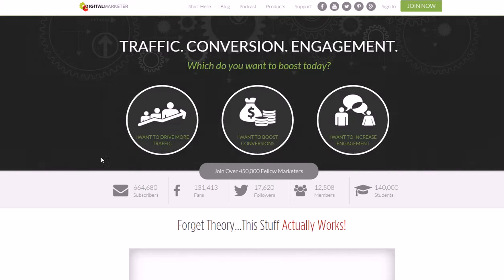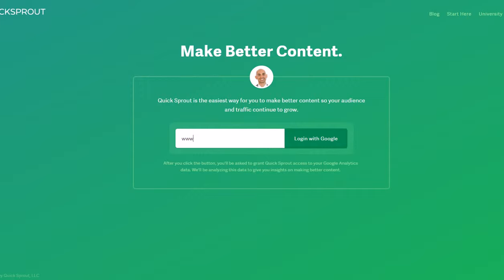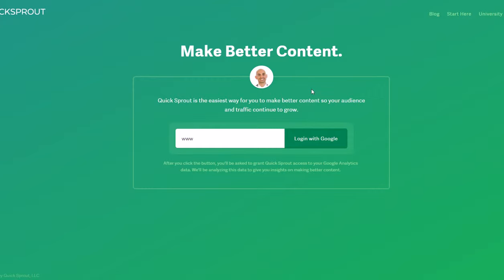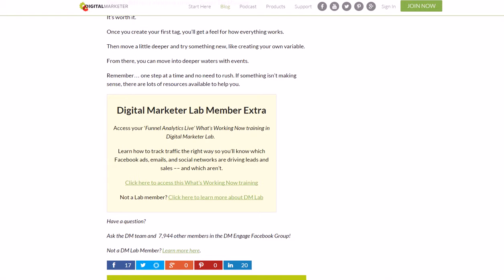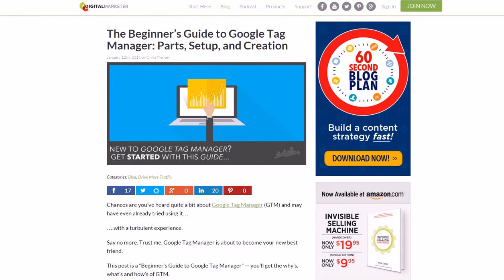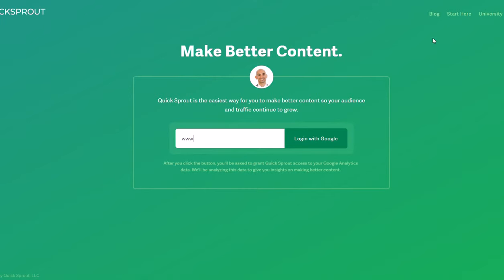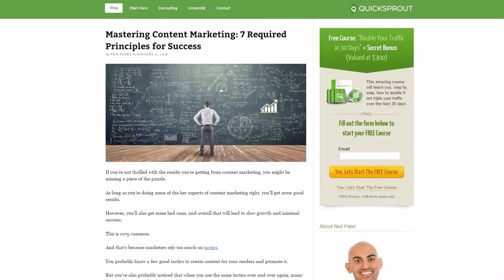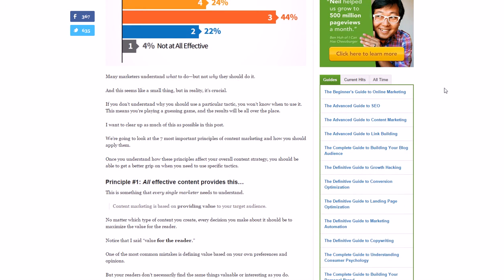10 Conversion Rate Optimization Tips For A Better Blog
Learn 10 conversion rate optimization tips for a better blog that are used by other top websites.

In this video, you will learn how to increase your blog post conversion rate dramatically using tactics the pros use. With the help of strategically located opt-in boxes, pop ups, lead magnets, and the right blog post formatting, you will be improving your website conversions in no time. Enjoy the video!